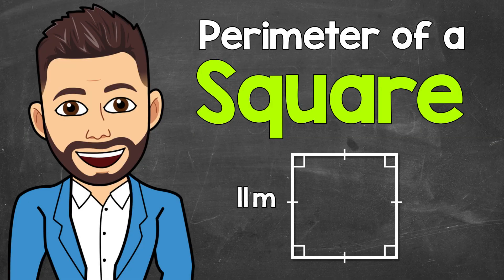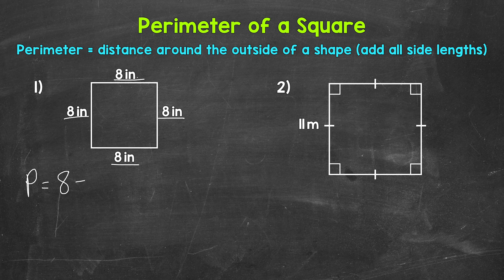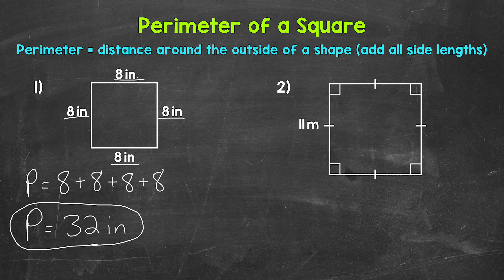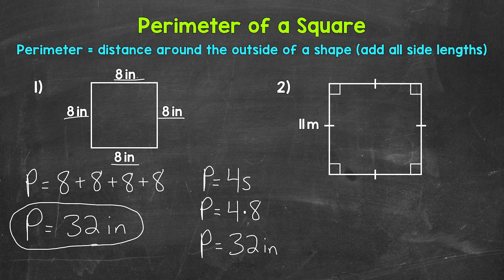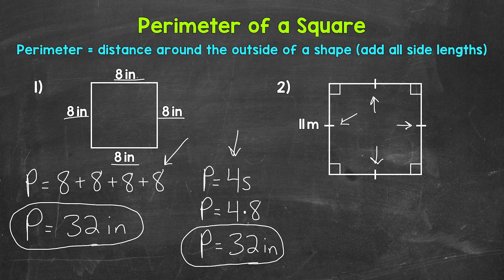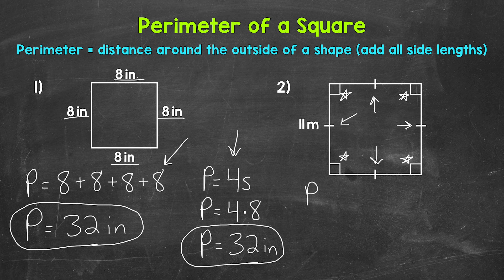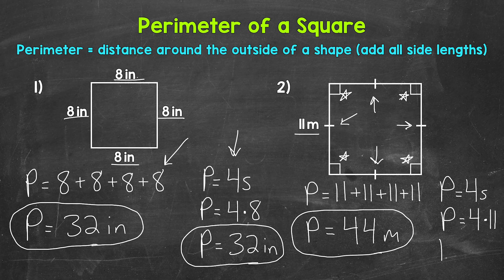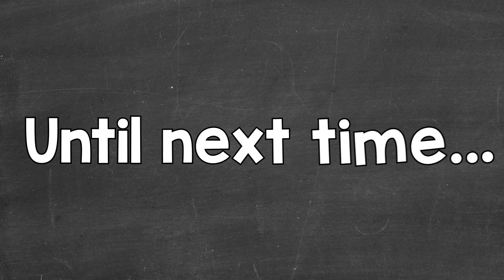How to Find the Perimeter of a Square | Math with Mr. J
Welcome to How to Find the Perimeter of a Square with Mr. J! Need help with finding the perimeter of a square? You're in the right place!

Whether you're just starting out, or need a quick refresher, this is the video for you if you're looking for help with finding the perimeter of a square. Mr. J will go through two examples and explain the steps of how to find the perimeter of a square.

Hopefully this video is what you're looking for when it comes to finding the perimeter of a square.